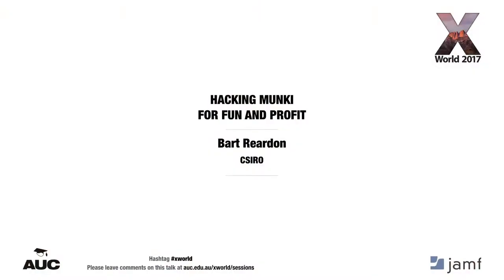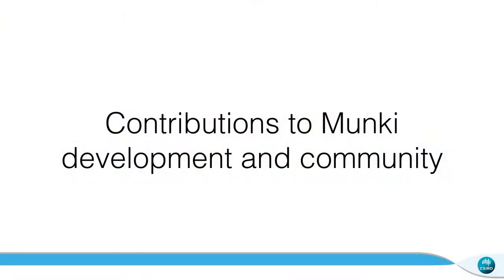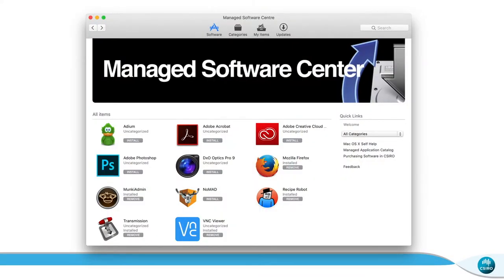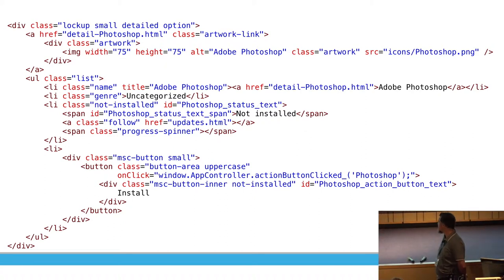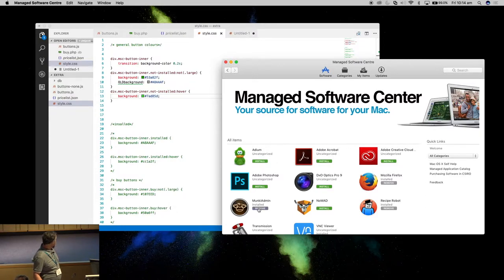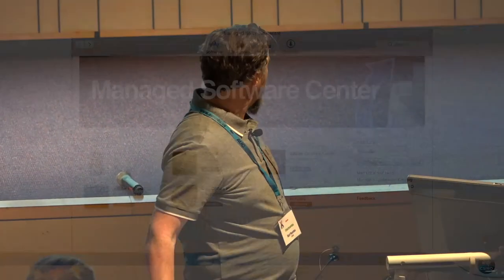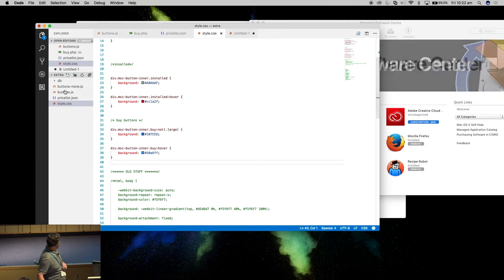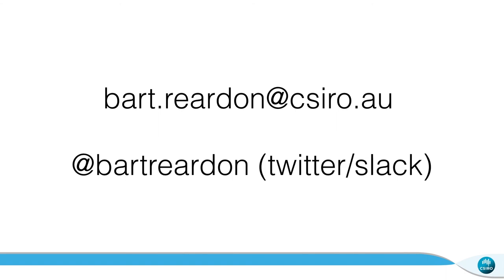Munki Hacking for Fun and Profit (X World 2017)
Presenter: Bart Reardon, CSIRO

Taking advantage of client customisations in Munki, we can modify the interface and functionality without modifying the underlying codebase by inspecting Munki’s HTML output and changing document objects on the fly.

For the example use case I will show how we can change the button on a per app basis for self service license cost recovery, intercepting the Munki install process to process payment and enabling app installation. It will also include a simple server side design for an application purchase register to record purchases.

I will go into reasons why you might want to do something like this, and if time allows I will touch on examples of other modifications that can be made.